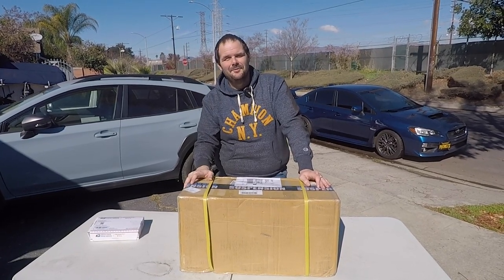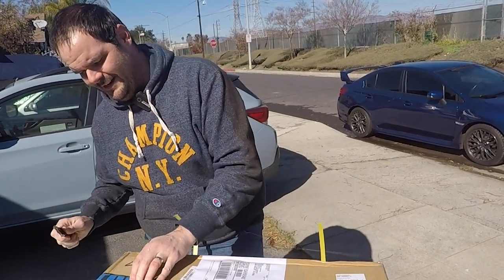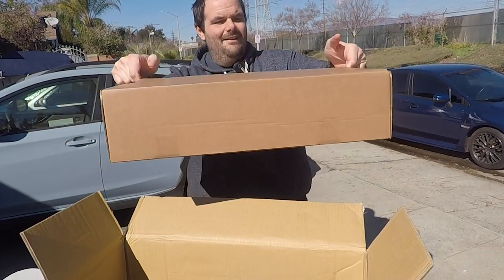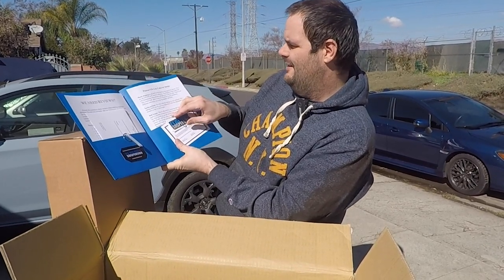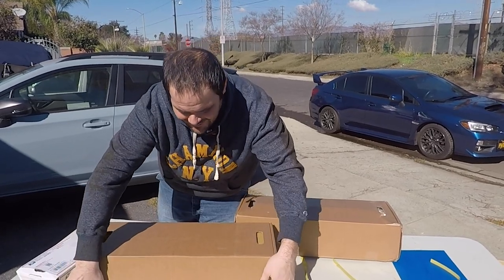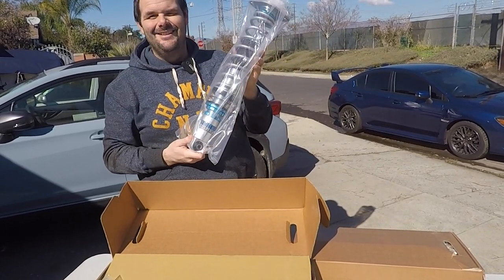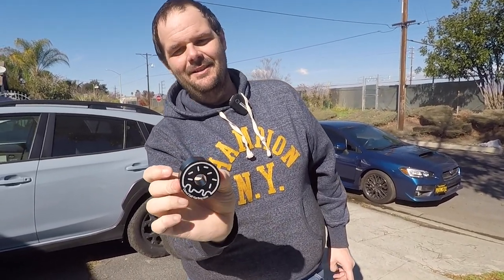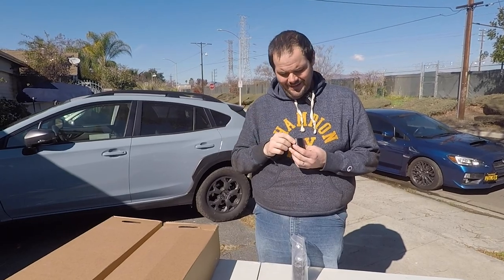Vaughn Performance FLATOUT SUSPENSION Unboxing (GR-Lite)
Unboxing the new GR Lite Coilovers, for Kirby, the Vaughn Performance Crosstrek!

Coilovers now available for most Subaru models!!